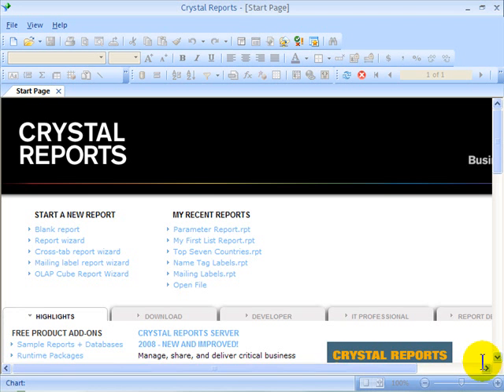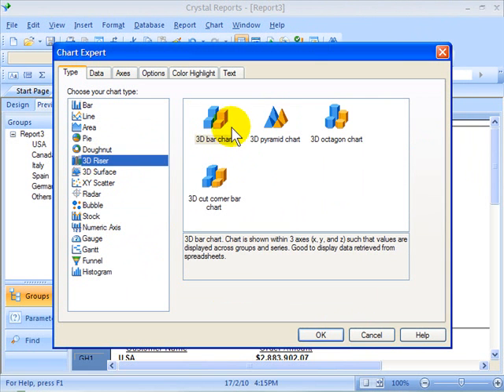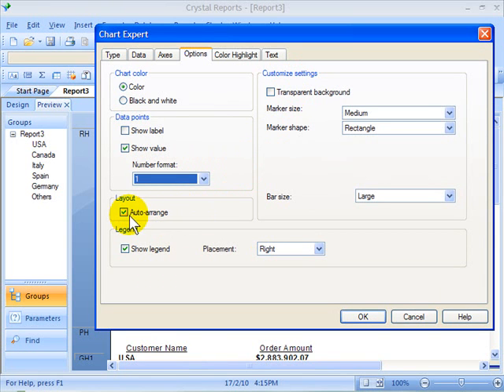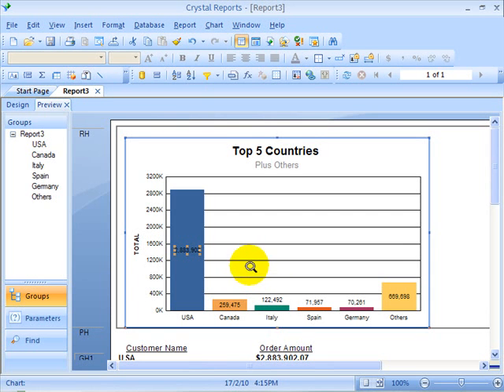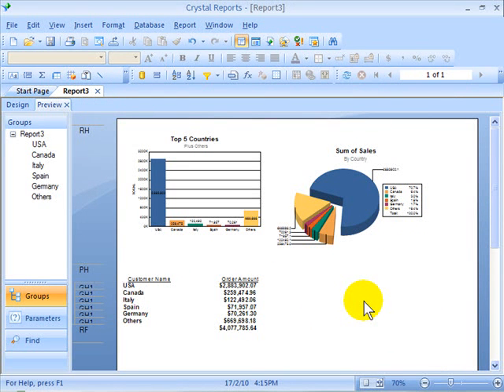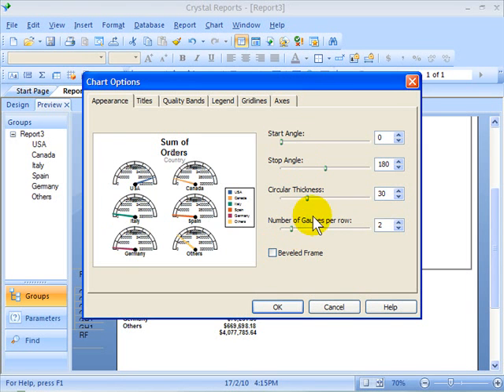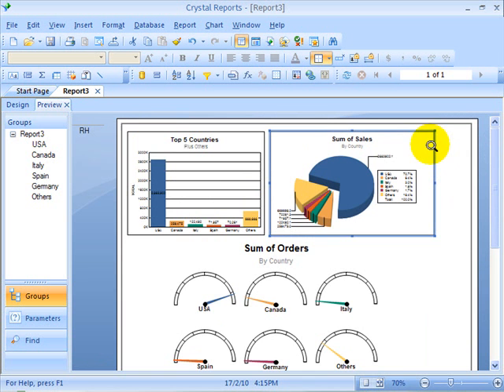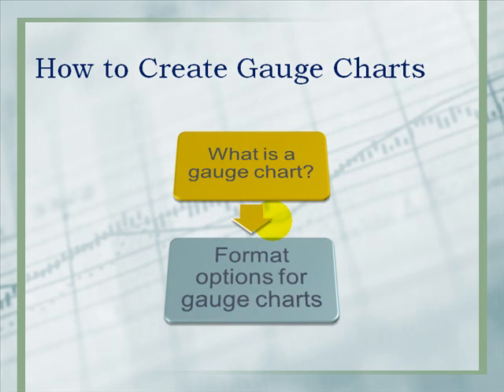Learn to Work with Charts and Graphs in Mastering Crystal Reports 2008 from GogoTraining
In this video from Mastering Crystal Reports 2008 from GogoTraining, you will learn about the charting features, how to create a column chart, how to create pie charts, and how to create gauge charts.